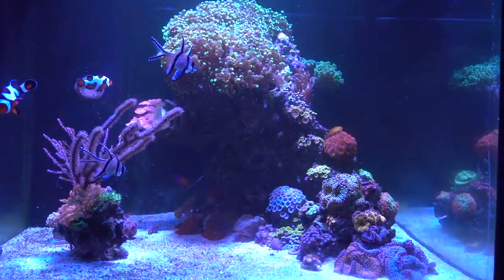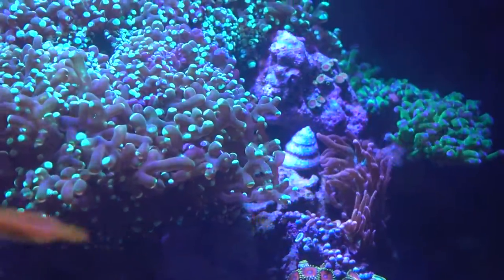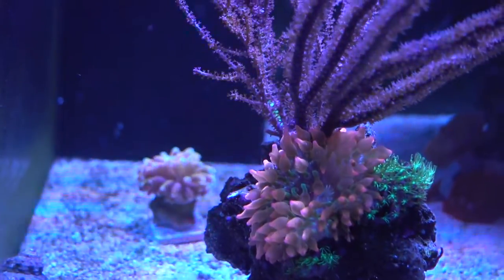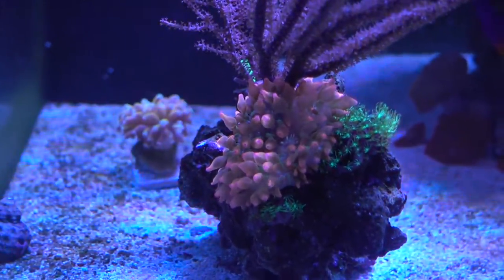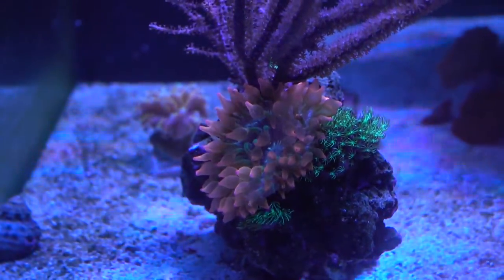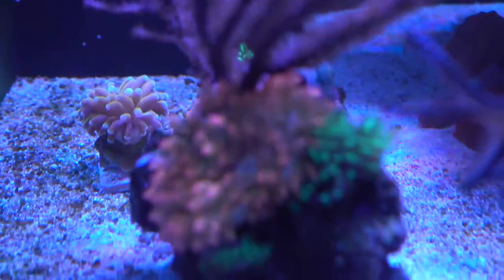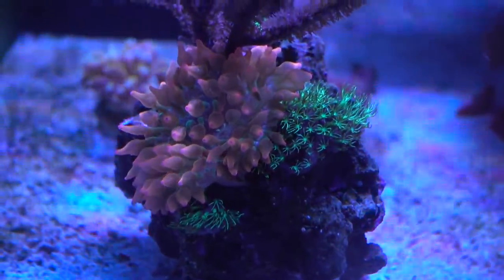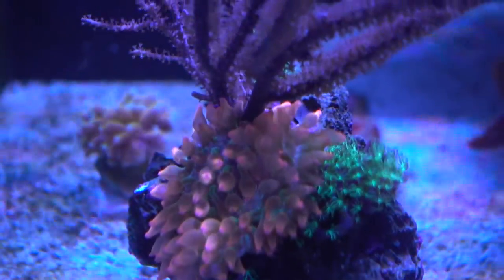Sunburst Bubble Tip Anemone clone? Won it in an auction!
Won a super bright Bubble Tip Anemone, supposed to be a hybrid of a Sunburst BTA, what do you think?